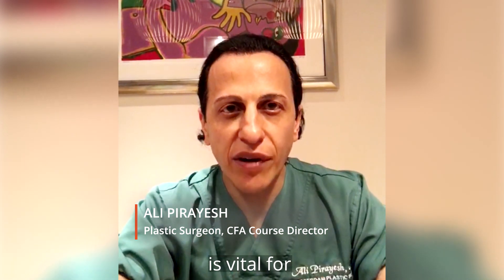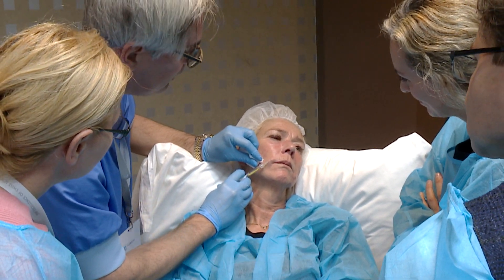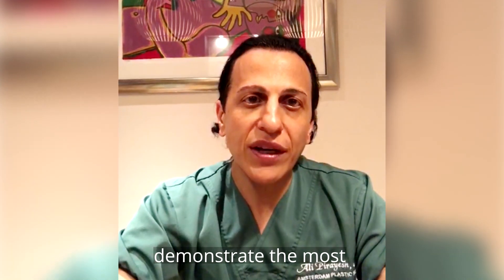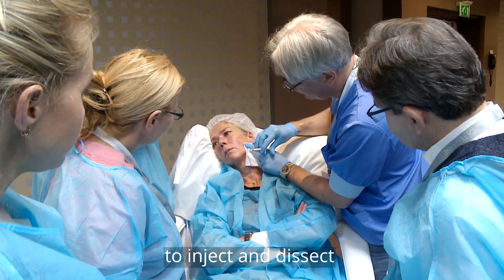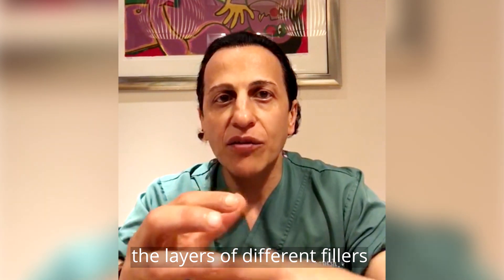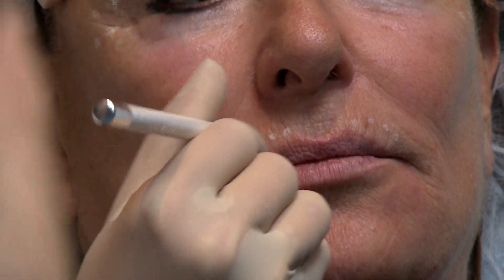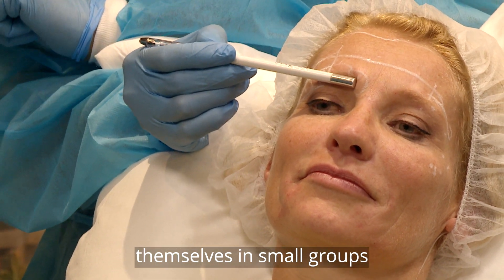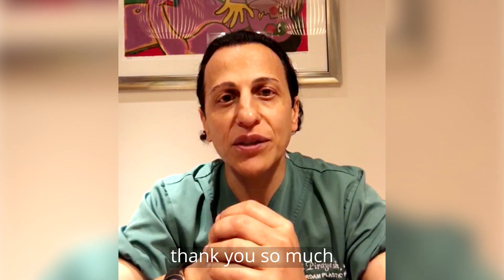Clinical Facial Anatomy - Live Injection Course - CFA Summer Session 2019 - Dr Ali PIRAYESH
CFA Anatomy & Live injection Course begins next month!

Join CFA Anatomy & Live injection Course and excel in non-surgical facial aesthetics.

CFA course is structured and organized based on the SAFE® Concept (Scientific Anatomical Filler Education/Experience), where physicians strive to excel in aesthetic procedures.